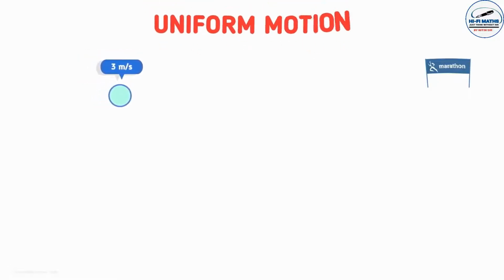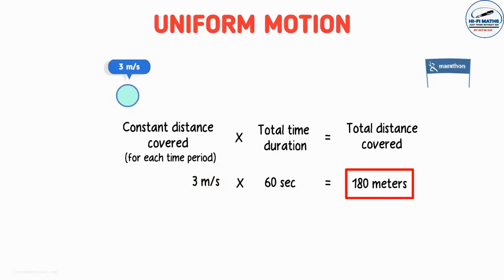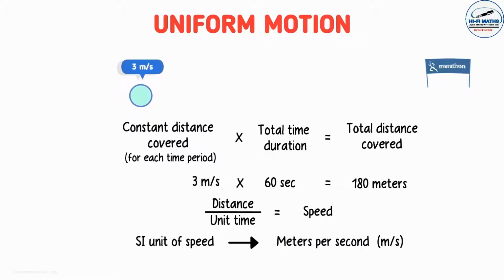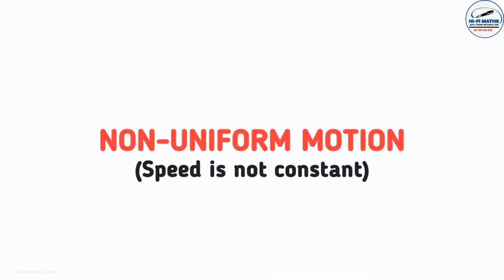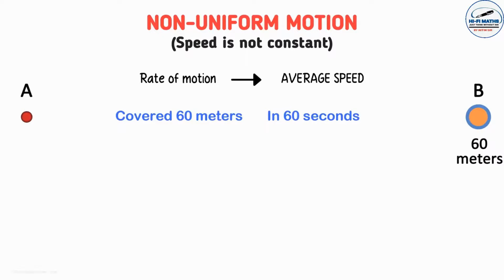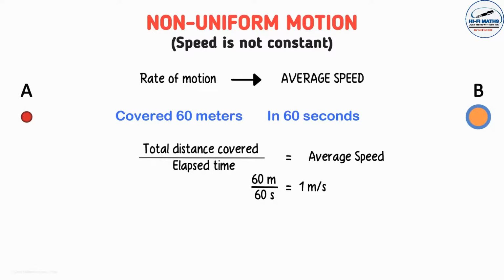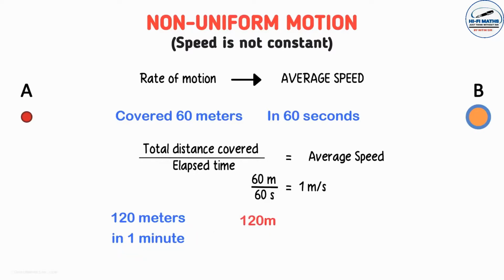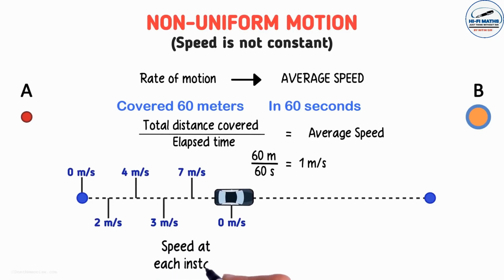unifrom and nonuniform vilocity nitin sir